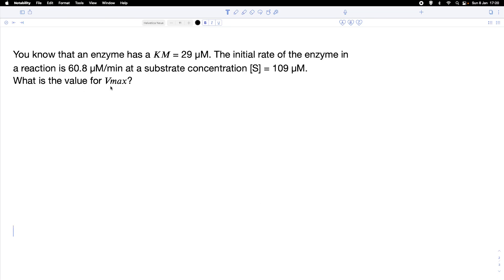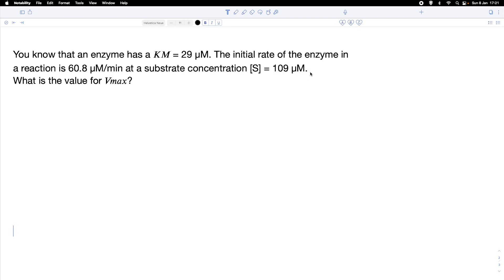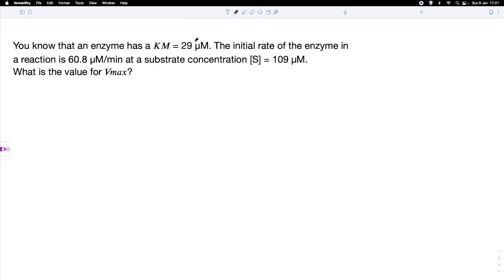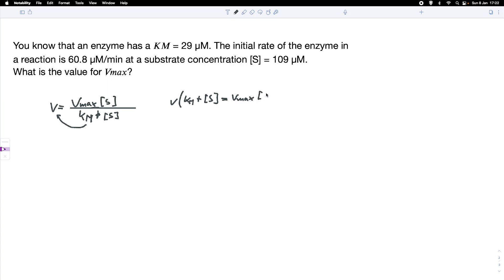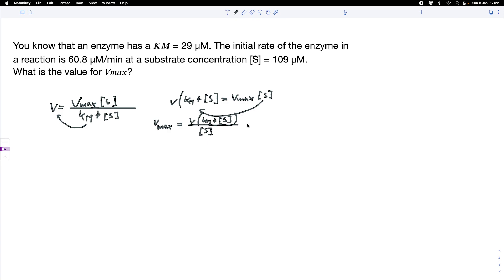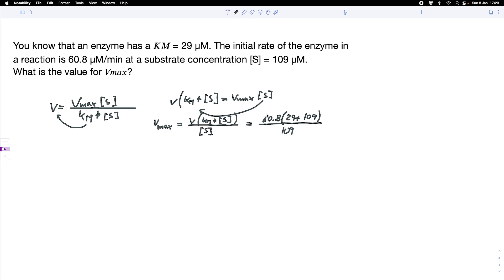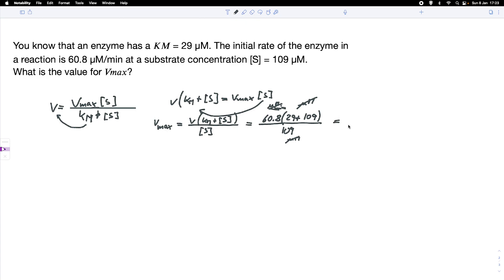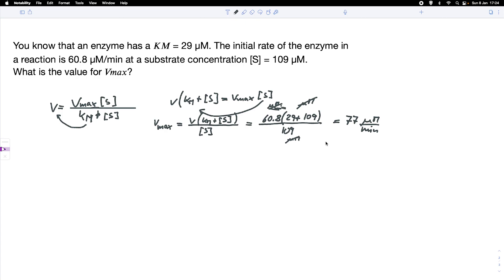Determine Vmax of an enzyme reaction from initial rate and KM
This tutorial shows how to determine the value for Vmax for an enzyme reaction from its KM and initial rate